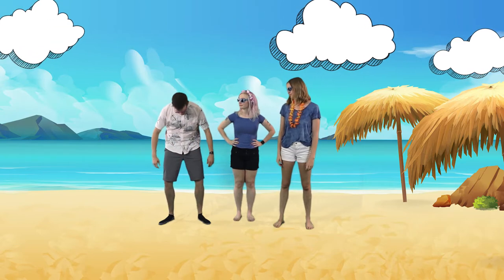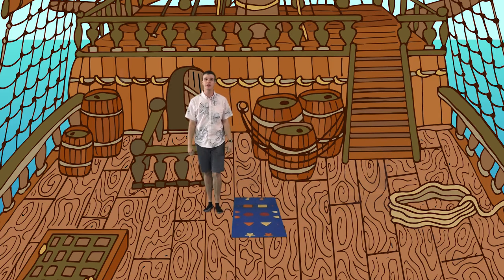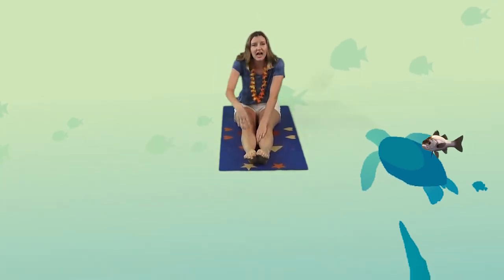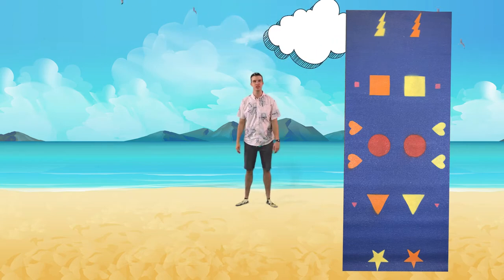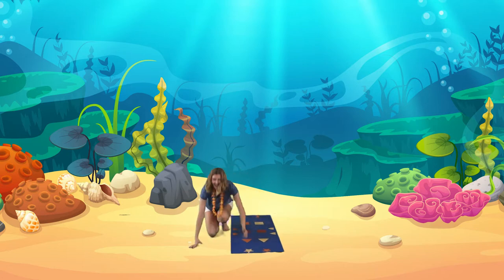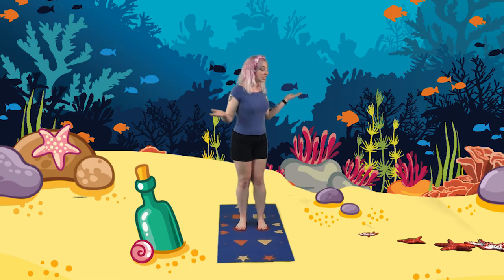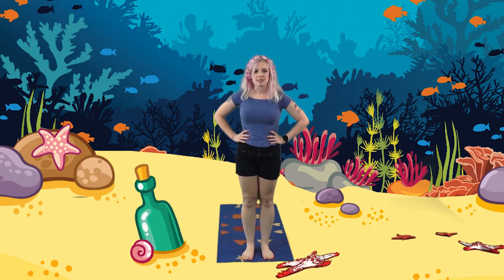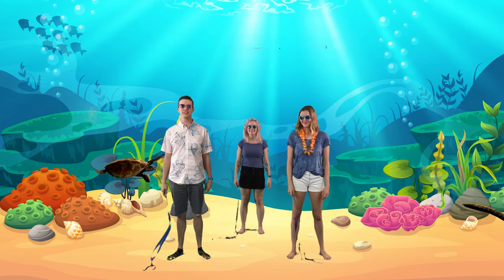Sea Friends - Season 3, Episode 1.3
Welcome to another Adventure in Gymnastics!  This Episode will build on the skills learned in the last episode.  Head on down to the beach to check out some of the adventure coach's favorite sea creatures.  Did you know that they love gymnastics too?